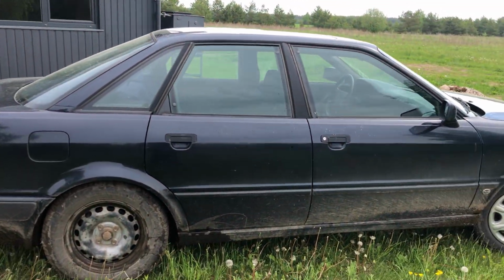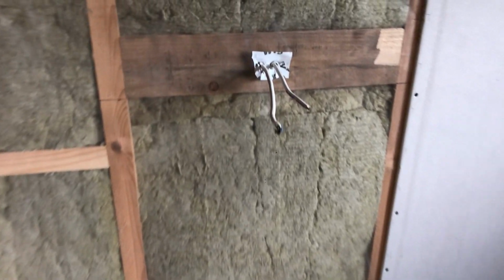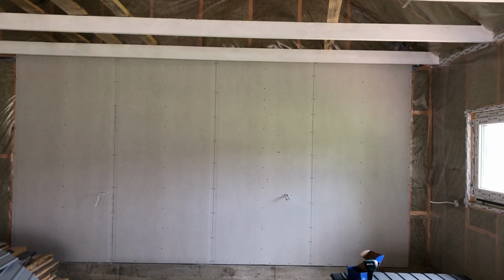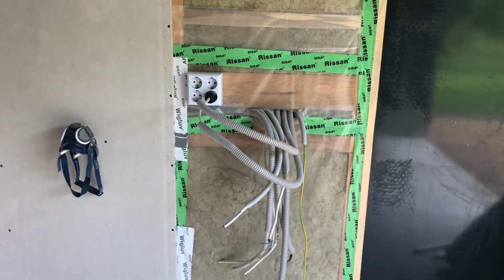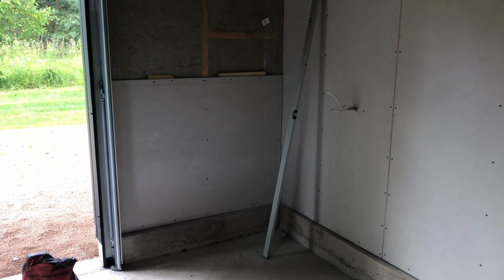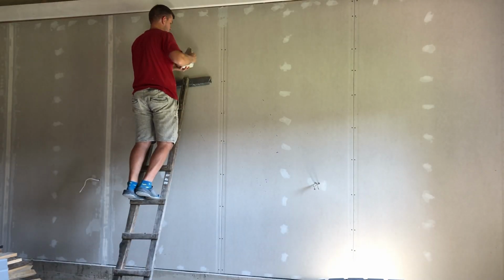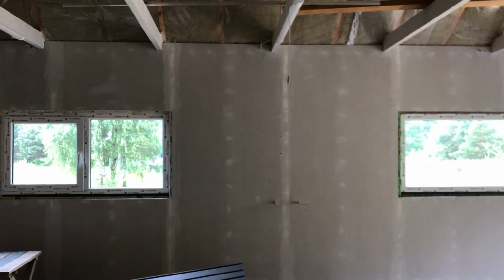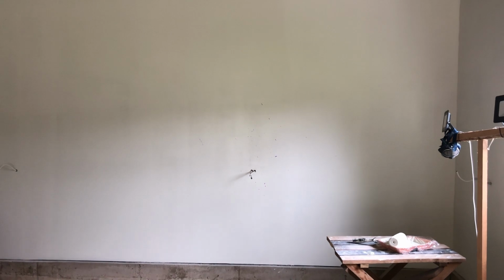Garage/workshop under €10.000: Drywall installation and painting (Part 6)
Installing drywall and painting walls is not a rocket science. Especially when you are doing this in your garage!

00:00 - Intro
00:26 - Drywall logistics
01:16 - Drywall installation
05:41 - Mudding and taping
07:52 - Painting
08:36 - Outro

Cheers!